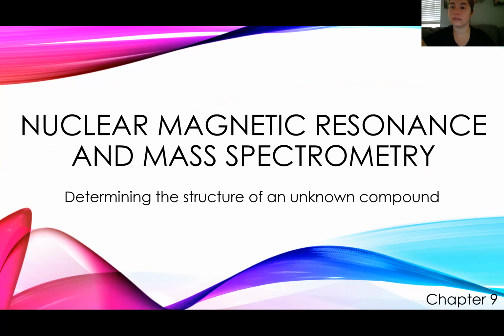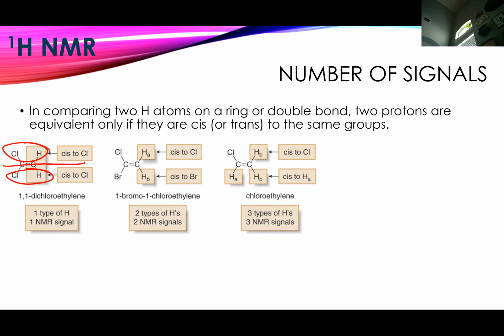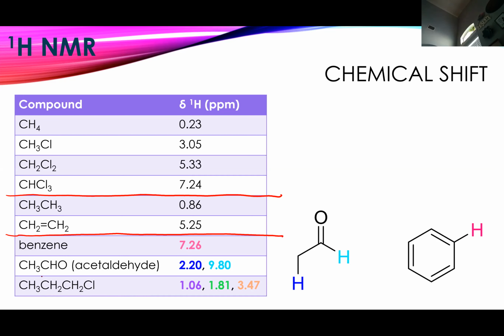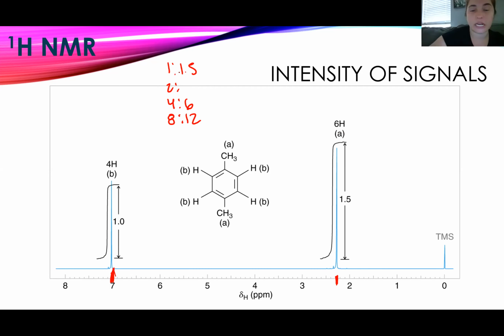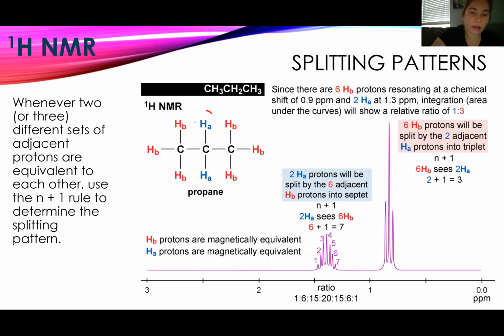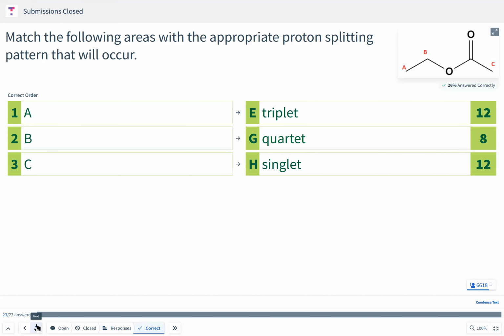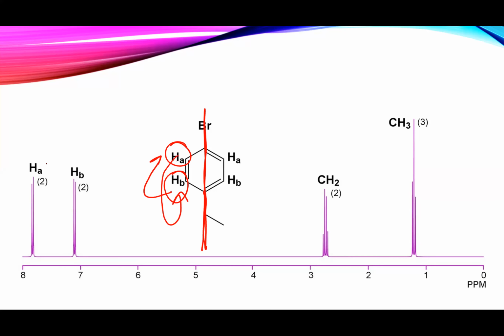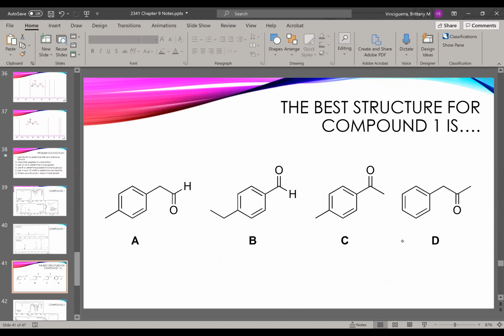CHEM 2341 July 27, 2020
CHEM 2341: Organic Chemistry I
Module 9: NMR